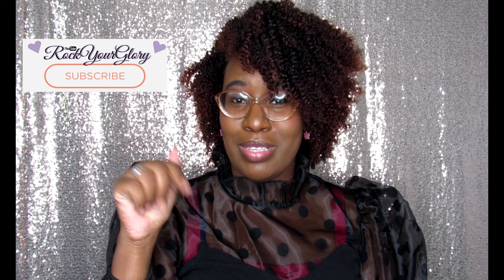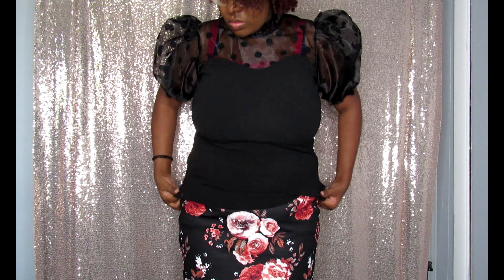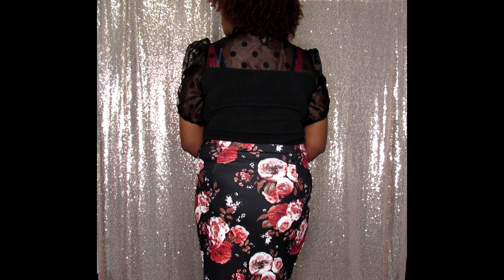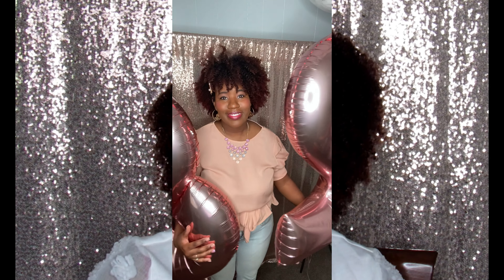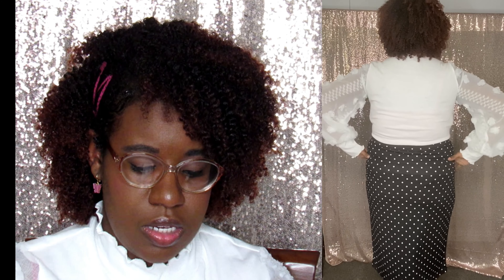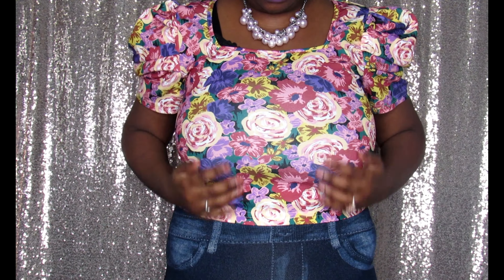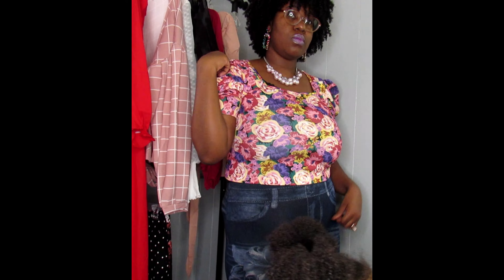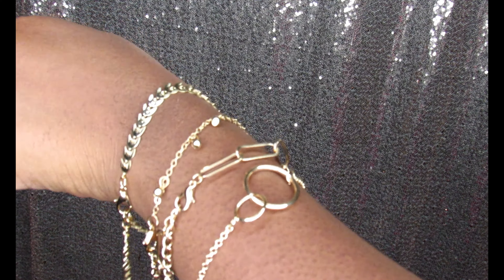SHEIN TRY-ON HAUL (CHURCH GIRL EDITION)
Hey, This is ya girl MrsBrittCole aka RockYourGlory! Make sure you watch the video for my review. I hope you guys like it & give me feedback!
Camera: iPhone SE, Sony Steady Shot 26mm Cyber Shot, & Canon PowerShot SX530
Editor: iMovie App/Filmora
Product Reviews Links:

Shein Try-On Haul Description
Umbrella Earrings

Butterfly Earrings

Fan Earrings

Bead Flowers Earrings

Safety Pins Earrings

Cassette Tap Earrings

Rhinestone Earrings

Rhinestone Geometric Earrings

Bracelets

Floral Print Pencil Skirt

Polka-Dots Pencil Skirt

White LongSleeve Shirt

Polka Dot Top

Pink Top

Floral Top

For a feature please hashtag RockYourGlory on Instagram